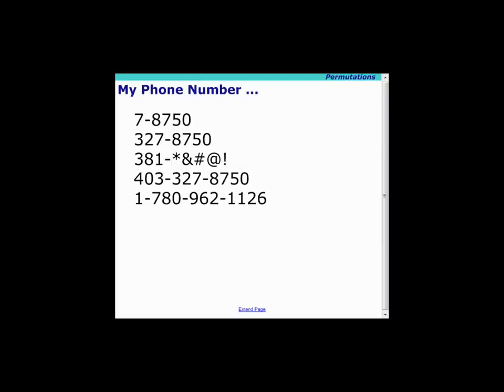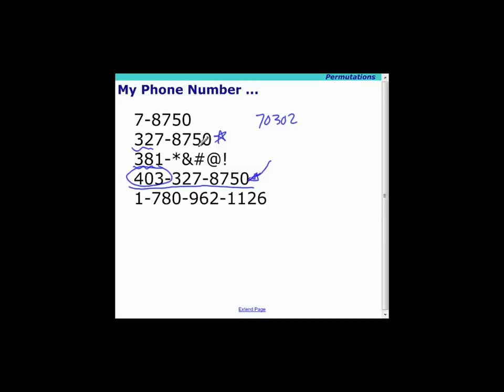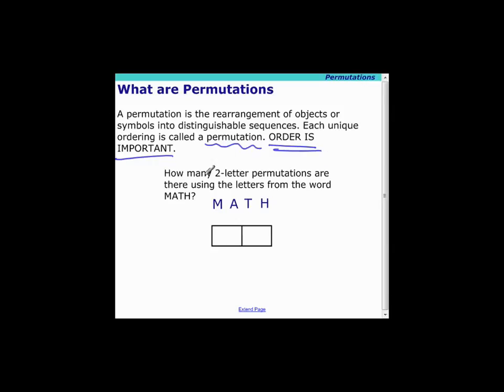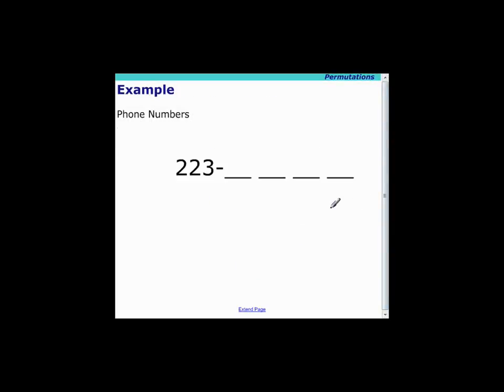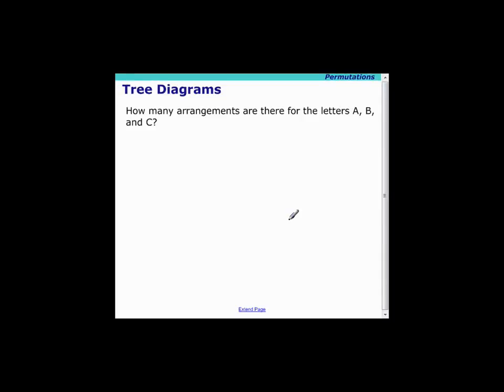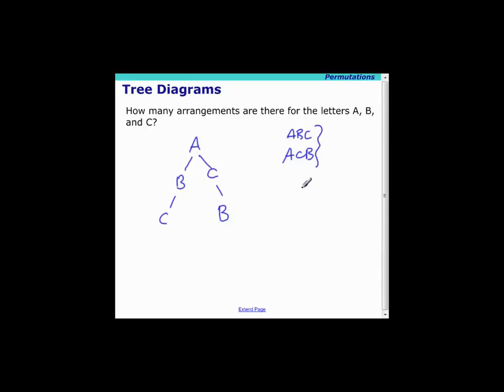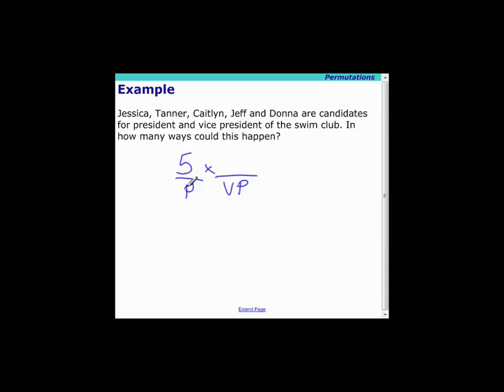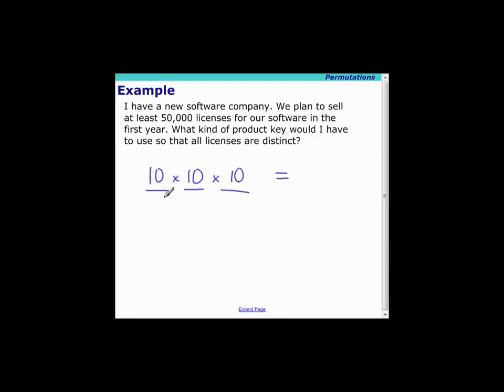MTH095 10.5 Permutations Part 1.mp4